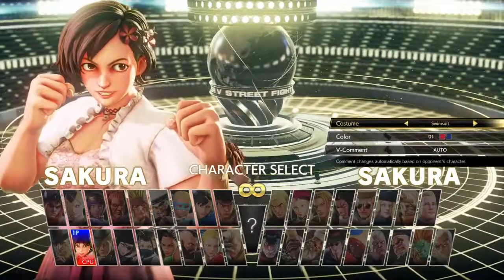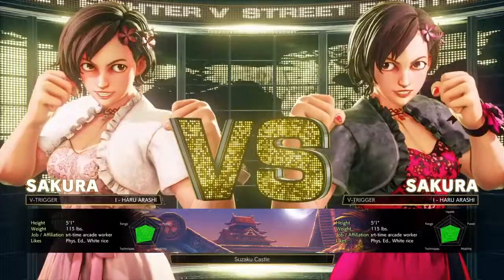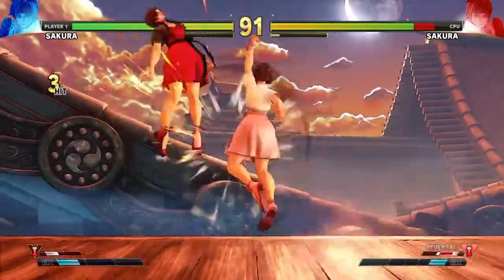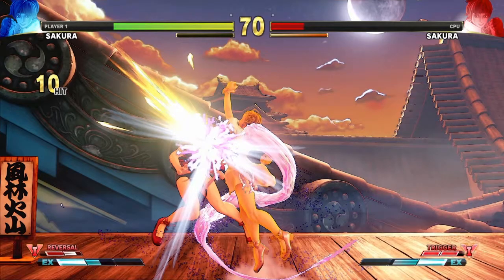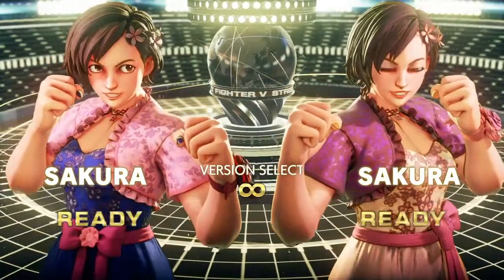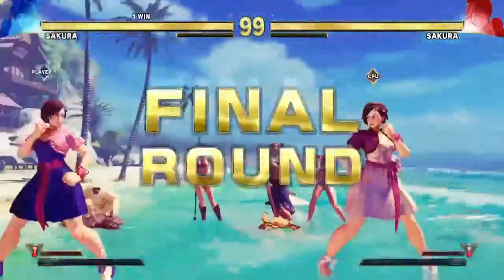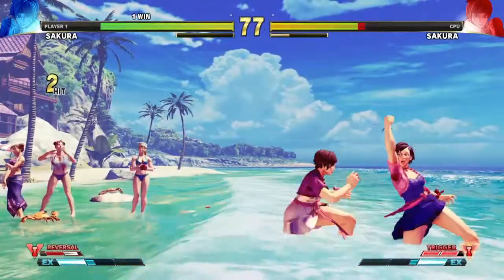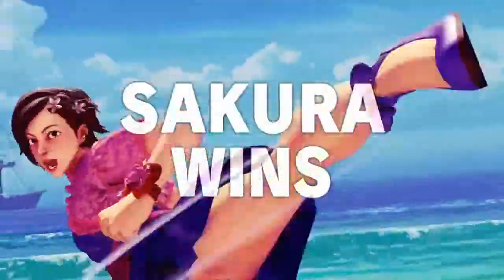Rate the Skin Street Fighter V Sakura Party Dress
In this video i rate and discuss the new Street Fighter V Sakura Party Dress DLC Skin